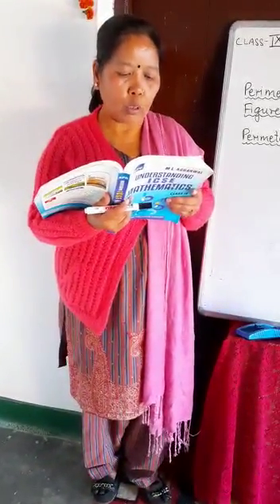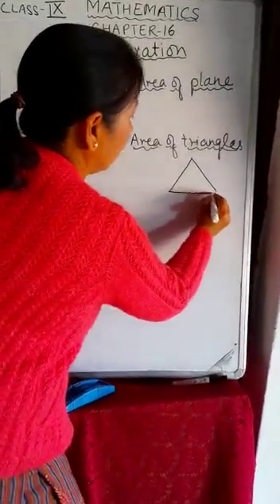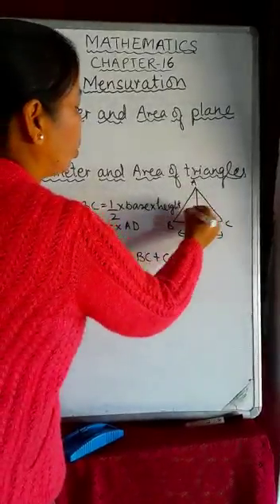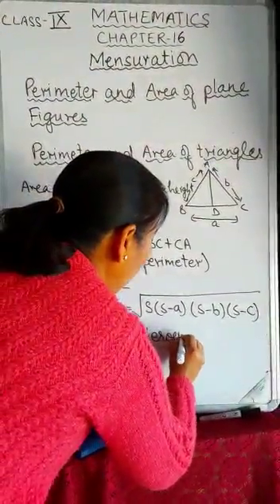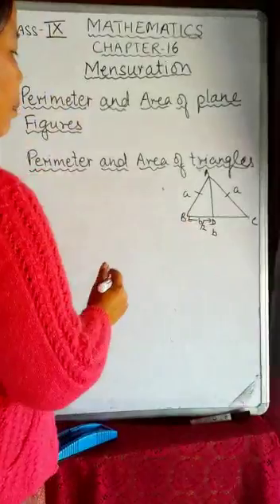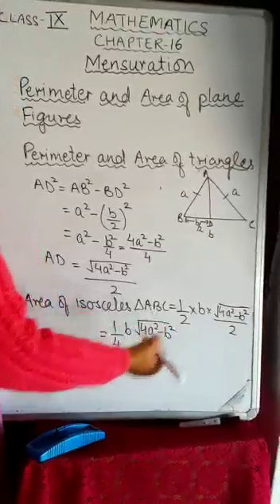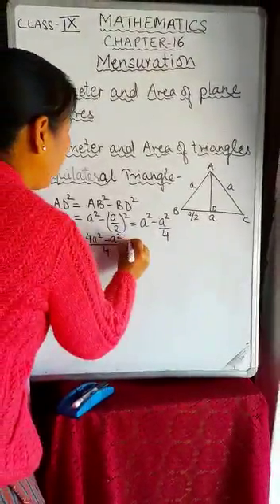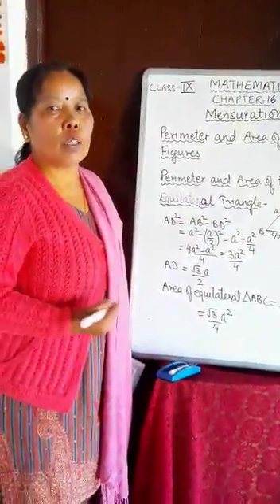CLASS:- IX(Ninth) "MATHEMATICS" CHAPTER - 16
"MENSURATION"
UNDERSTANDING ICSE MATHEMATICS CLASS - 9